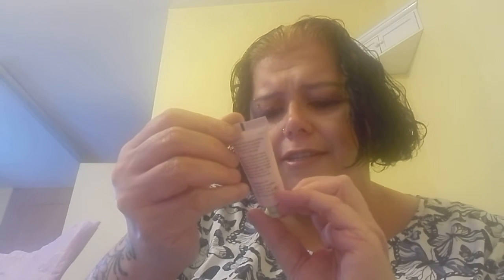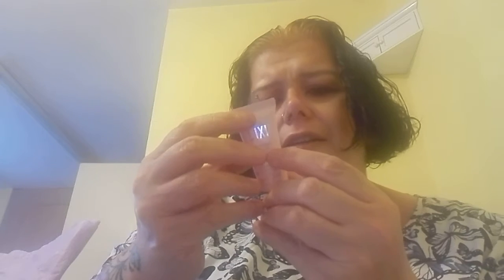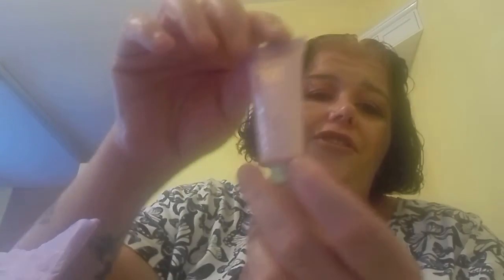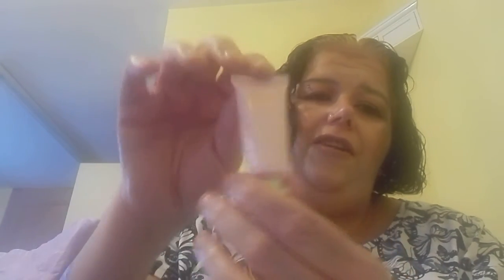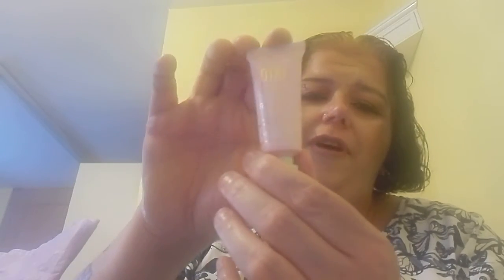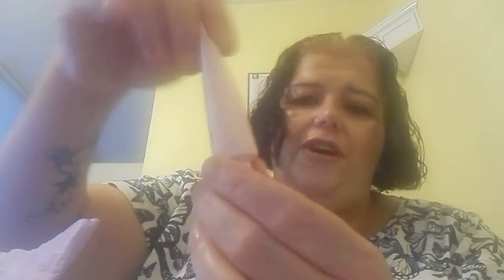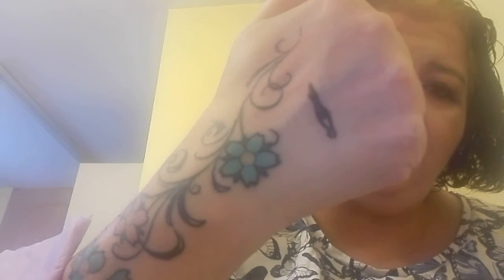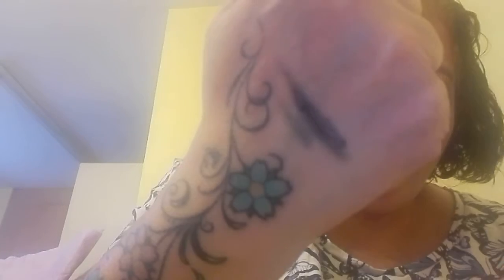Asos pixi box October 2019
Unboxing the Asos beauty box with pixi,  cost £15.